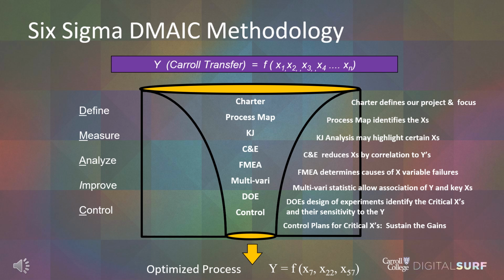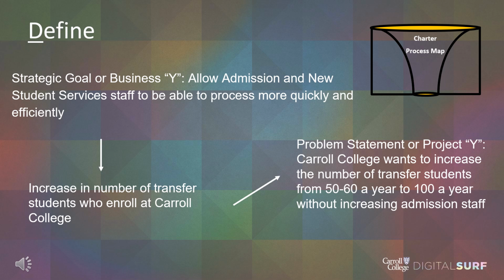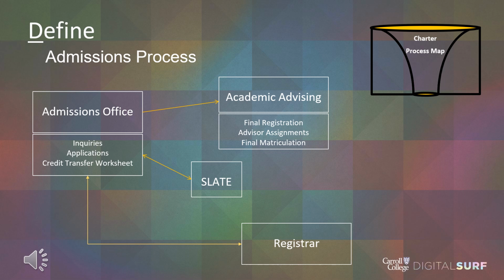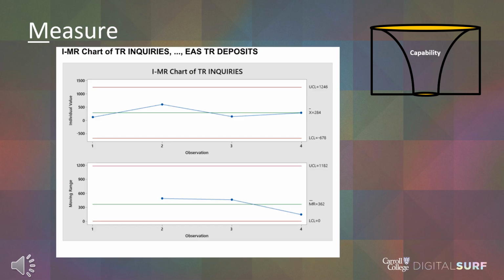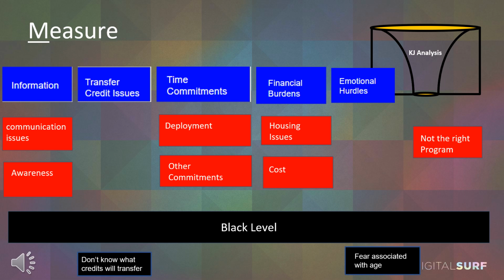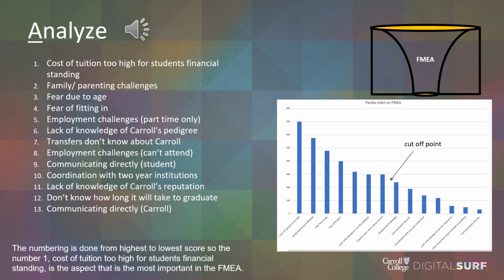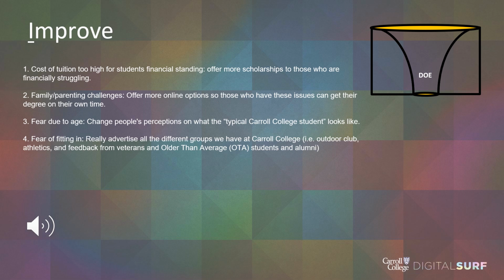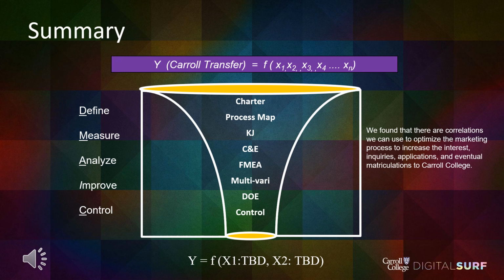Using Six Sigma to Improve the Transfer Student Process at Carroll College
Fiona Brasfield, Carroll College; Stephen Creiigh, Carroll College; Laurel Kassa, Carroll College; and Thomas Austefjord, Carroll College

In this project, we used the Six Sigma Process Improvement Method to assist in understanding how Carroll College could increase the transfer student rate. We worked closely with the Carroll College Admission Department in order to get transfer student data and understand current transfer student marketing campaigns. Through this project, we performed analysis tests and were able to start making progress towards increasing the number of transfer students at Carroll College.